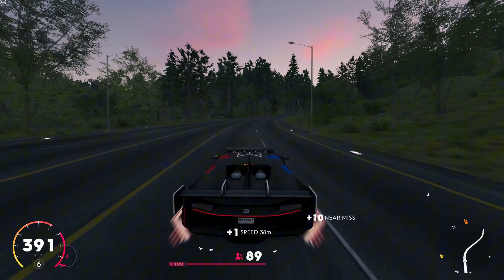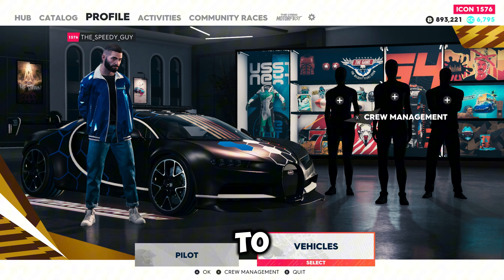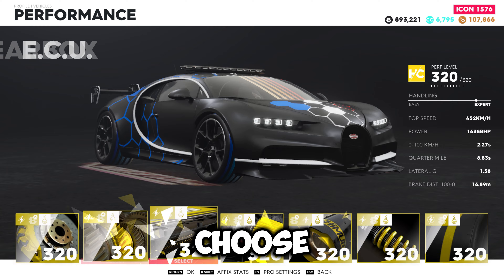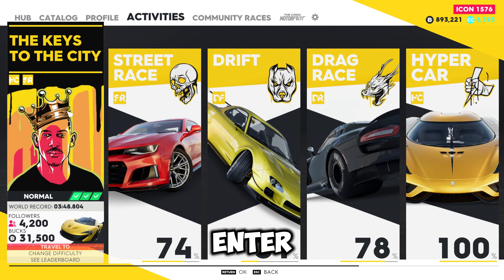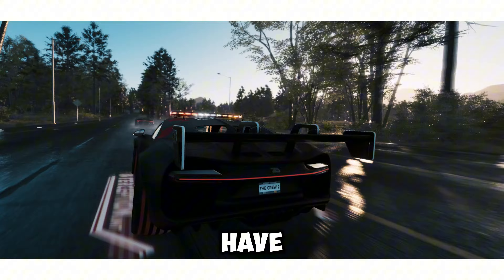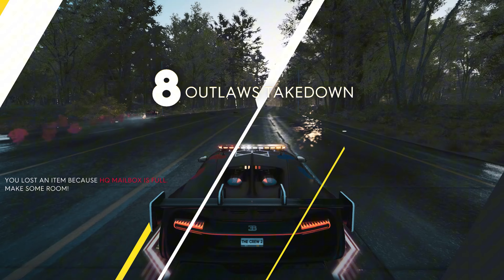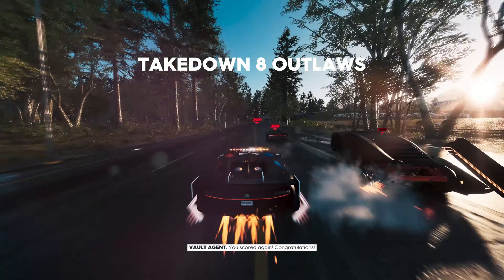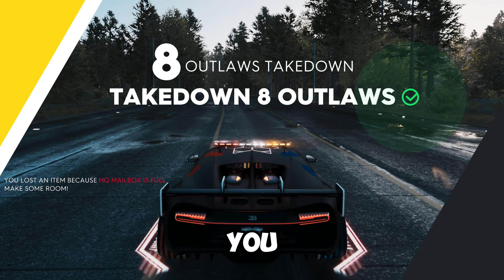BEST MONEY EARNING GLITCH THE CREW 2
Looking to earn BIG BUCKS fast in The Crew 2? This is the ultimate guide to maximizing your in-game currency so you can buy the best vehicles, upgrades, and gear! Whether you’re a beginner or a seasoned player, these tips and tricks will help you rake in the bucks efficiently.

In this video, I’ll cover: ✅ The best races and activities to grind for quick bucks. ✅ Time-saving strategies for free roam events. ✅ Best vehicle choices to maximize earnings. ✅ How to take advantage of daily challenges and special events. ✅ Secrets to boosting your rewards with crew members.

Don't waste any more time! Watch the video to learn the most effective methods to build your bank account in The Crew 2 and stay ahead of the competition. 💸

the crew 2 money method,
the crew 2 earn money fast,
the crew 2 money and xp glitch,
how to earn fast money in the crew 2,
the crew 2 money making method,
how to earn fast money in crew 2,
how to earn money in crew 2,
the crew 2 money pc,
easy money on the crew 2,
fastest way to earn bucks in the crew 2,
how to earn money in the crew 2,
the crew 2 fastest money method,
fastest way to earn money in the crew 2